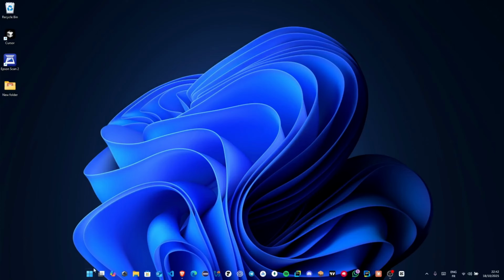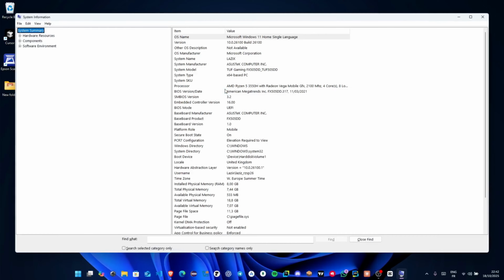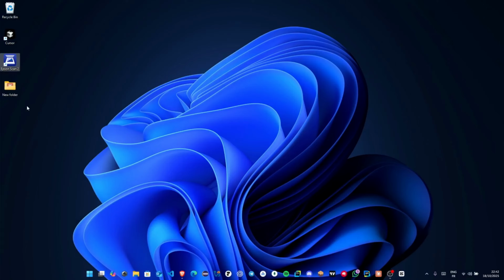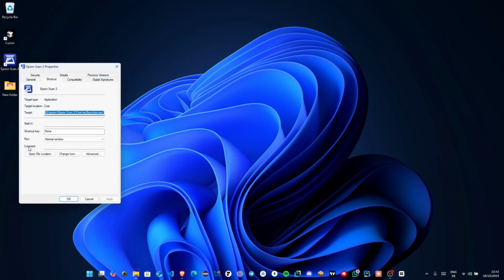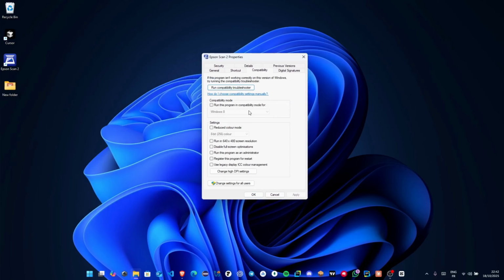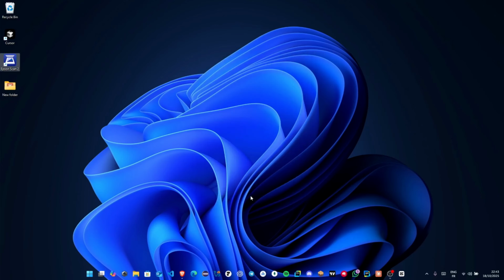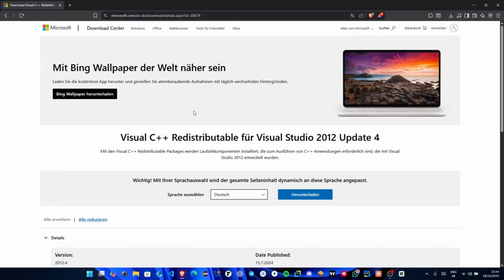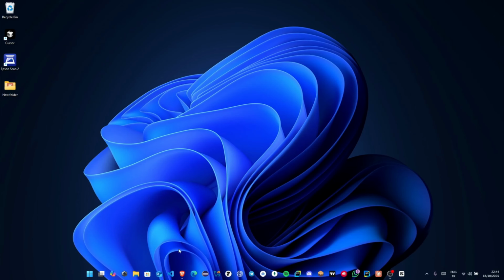Windows 11 How To Fix This App Can't Run on Your PC (EASY GUIDE) 2026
In this video, I’ll show you how to fix the “This App Can’t Run on Your PC” error in Windows 11 quickly and easily in 2026. This step-by-step guide walks you through troubleshooting methods such as checking app compatibility, running as administrator, updating Windows, and adjusting security settings to get your apps running smoothly again. Whether you’re trying to open a legacy program or a newly installed app, this tutorial makes the process simple, fast, and beginner-friendly!